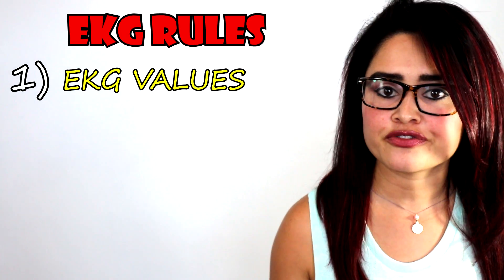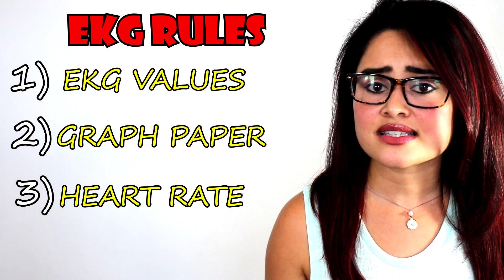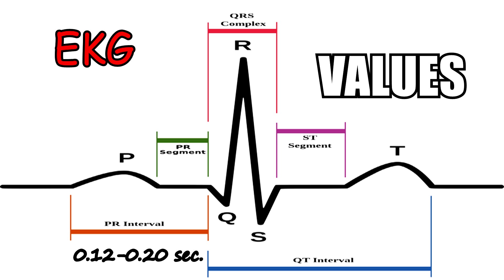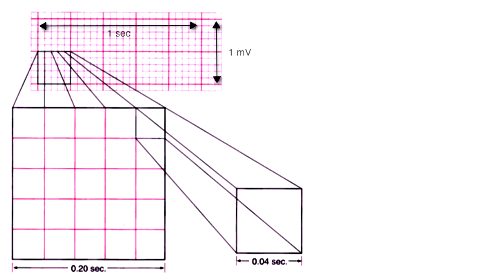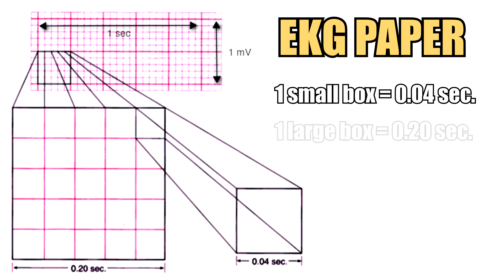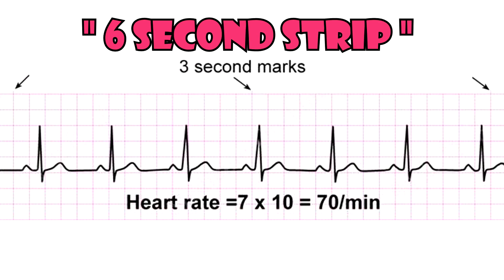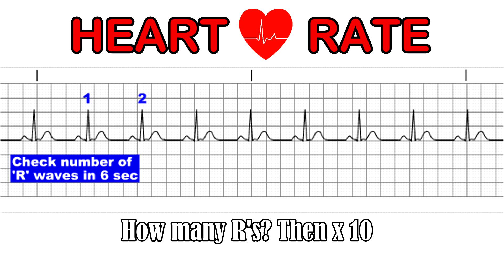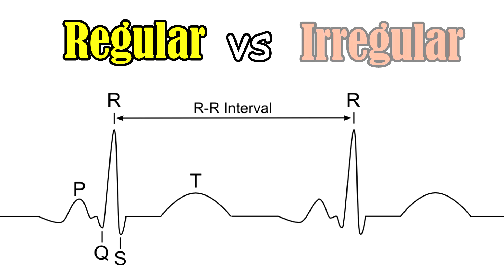How to Read EKG Strips Made Easy for Nursing School - The Basics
This EKG made easy tutorial teaches you the fundamental basics on how to interpret ekg strips. Cardiac telemetry ekg strips has 4 basic steps. First understand EKG values PR interval 0.12 to 0.20 sec., QRS complex less than 0.10 sec., and QT interval less than 0.40 sec. Second we need to understand a six second strip and know what the boxes on an EKG graph paper represent. Third we need to analyze the heart rate and finally determine the heart rhythm whether its regular or irregular.